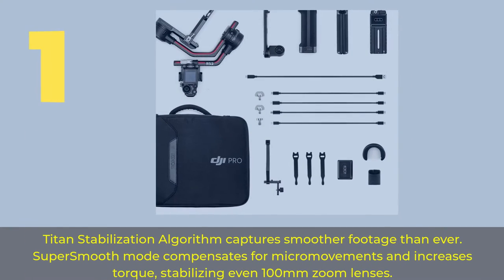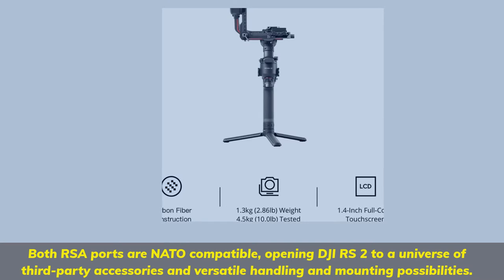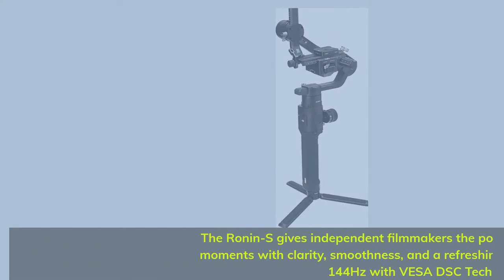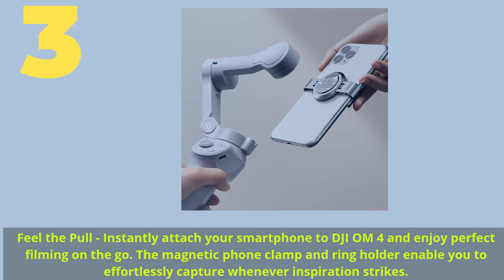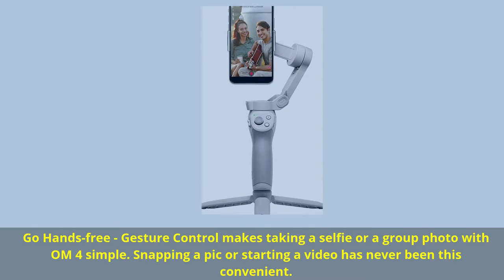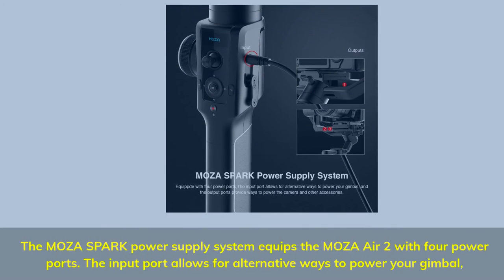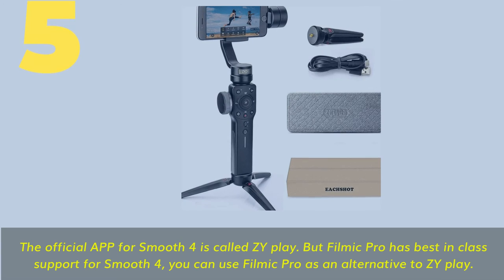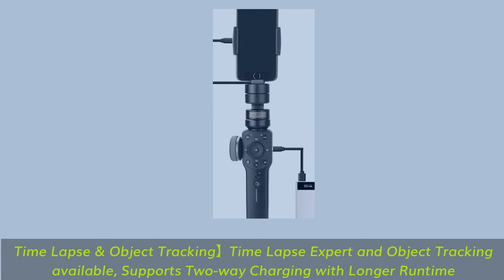Best Gimbal in 2021 5 Options For Cameras & Smartphones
► Links to the best gimbals we listed in this video:

► 5. Zhiyun Smooth 4
► 4. MOZA Air 2
► 3. DJI OM 4
► 2. DJI Ronin-S
► 1. DJI RS 2